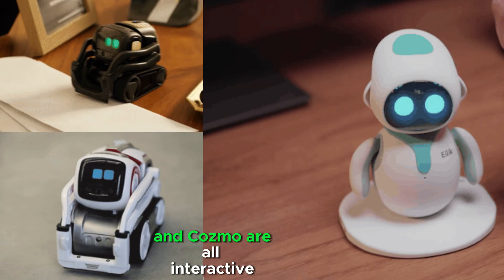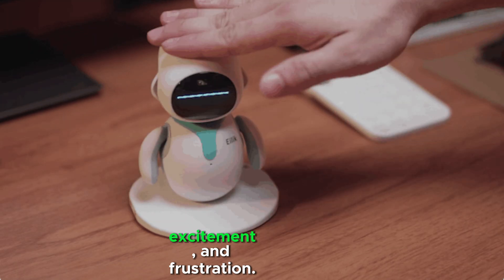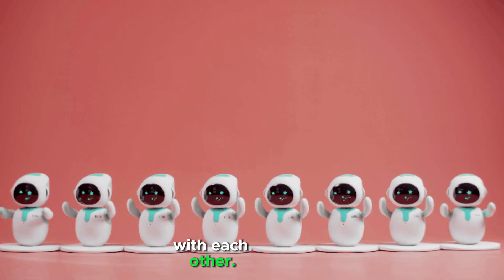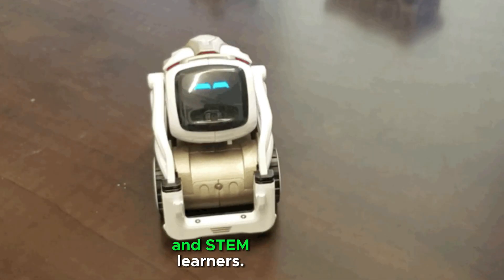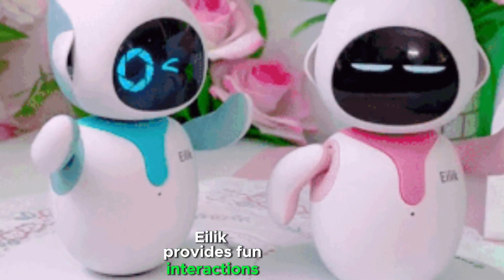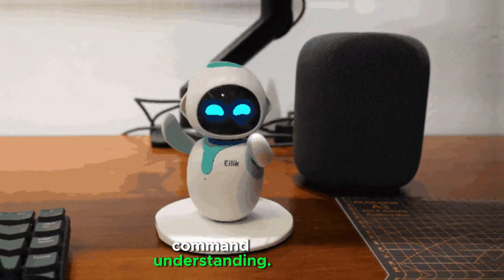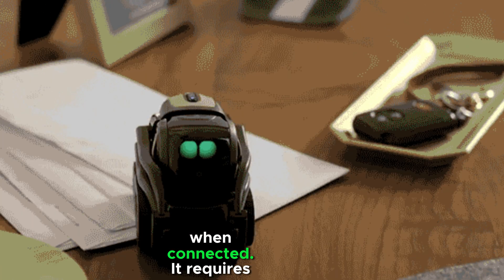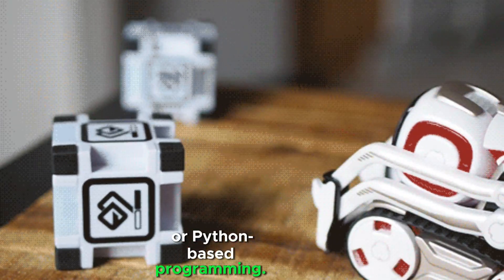Eilik vs. Vector vs. Cozmo, Who is the best?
Eilik, Vector, and Cozmo are all interactive, AI-powered robots, primarily designed for entertainment, education, and companionship.

Eilik is a social companion robot designed to provide emotional interaction and entertainment. It can show various emotions like happiness, sadness, excitement, and frustration. It can respond to touch and gestures. It reacts to voice inputs with sounds and movements. Multiple Eilik robots can interact with each other.

Vector is an AI-driven robot with a focus on smart assistant capabilities and companionship. It can recognize and remember people. It responds to commands like "Hey Vector", similar to Alexa or Siri, It moves around and avoids obstacles using sensors. It can recognize and play with objects like a cube included with it.

Cozmo is an educational and interactive robot, primarily targeted toward kids and STEM learners. It identifies people and remembers their names. It displays emotions and personality through a small screen. It comes with interactive cubes for playing games. It allows users to program it via the Cozmo SDK which is great for STEM education.

Eilik provides fun interactions through pre-programmed behaviors. It adapts over time with repeated interactions. It works as a cute desk companion to provide emotional support and entertainment. Eilik has no advanced AI functions like facial recognition or deep learning capabilities. It has limited voice command understanding.

Vector provides weather updates and other information. It can improve responses over time with cloud-based AI. It uses these to interact with surroundings and detect people. It can act as a smart home assistant when connected. It requires Wi-Fi and a cloud connection for many features. It has a limited third-party app integration. It may need a subscription for premium features like updates from Digital Dream Labs.

Cozmo uses sensors to navigate its environment. It includes games like "Quick Tap" and "Memory Match." It encourages coding through Blockly or Python-based programming. It requires a connected app to function. It has a short battery life. It has no voice command functionality.

You can read the article about Eilik Desktop Companion Robot structure, features, use, advantages & disadvantages